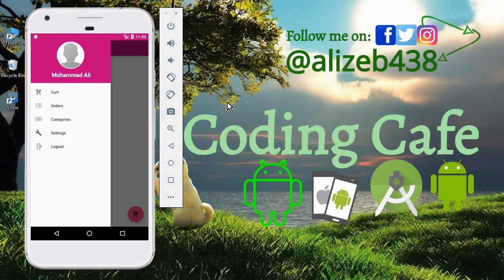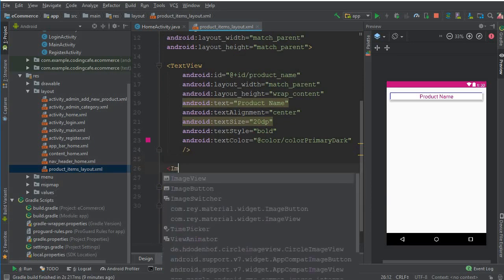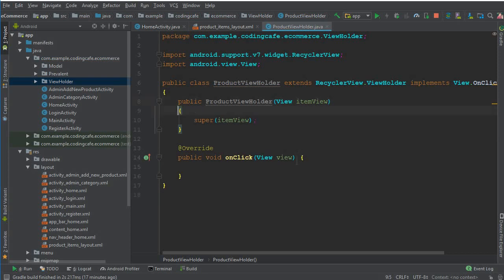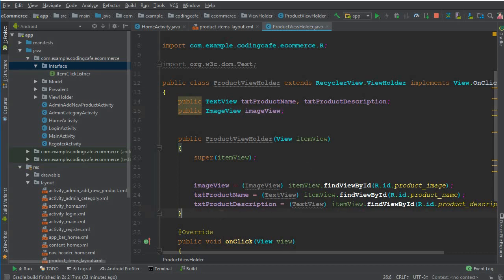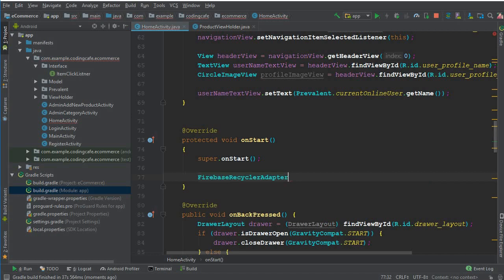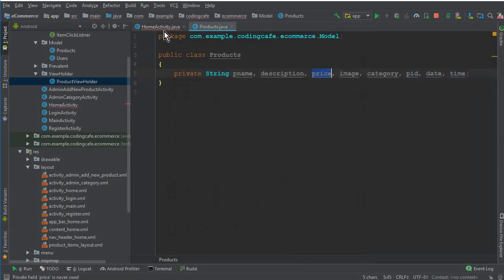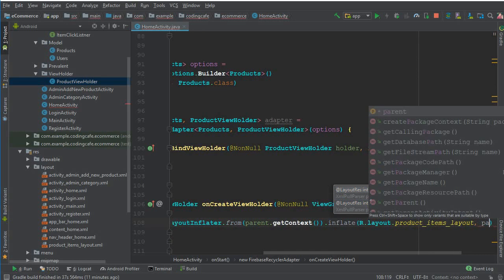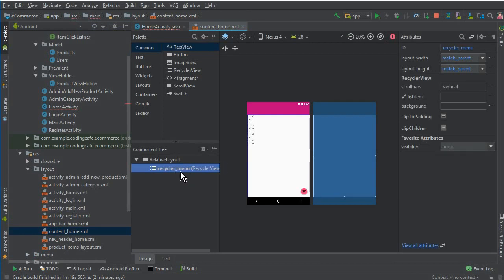Displaying Products on Home Activity using Firebase RecyclerView Android Studio Tutorial 16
In this video tutorial#16 for our android ecommerce app development tutorial series in which we are making an android app like amazon and AliExpress, so in this tutorial we will display all products on home activity using firebase recycler adapter with firebase recyclerview, we will retrieve data from firebase using android studio and we will display all products and products information or data on home activity.